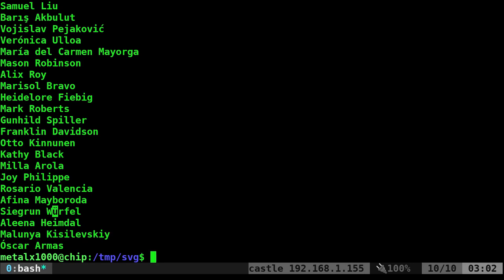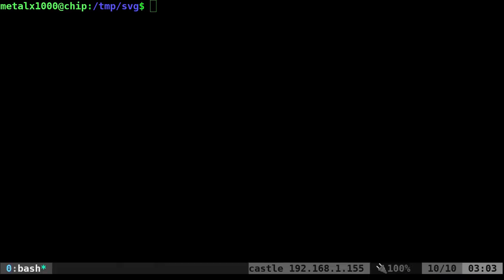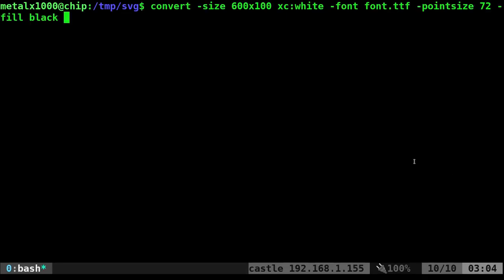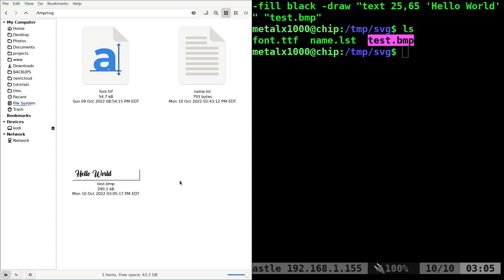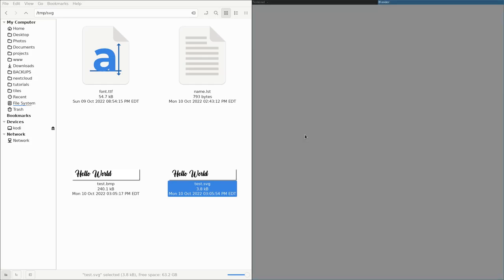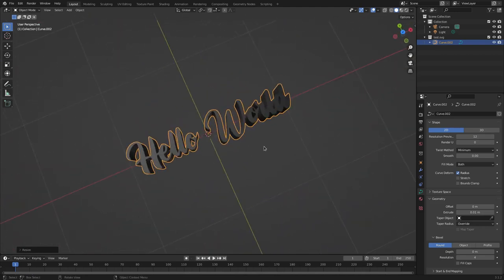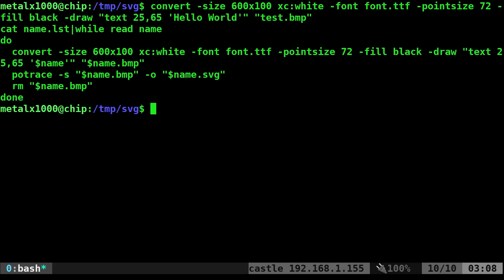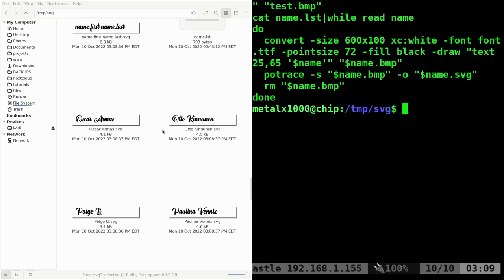Convert Text to SVG